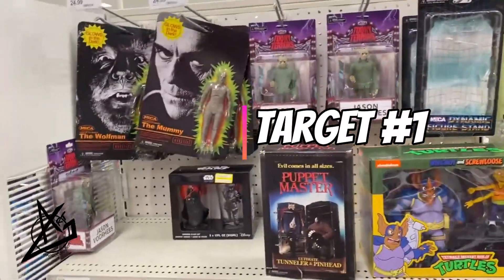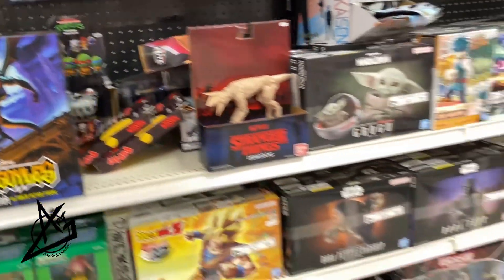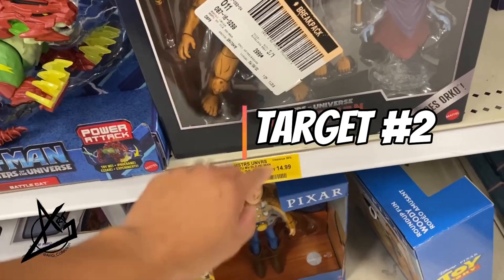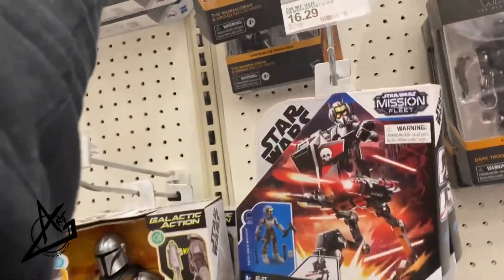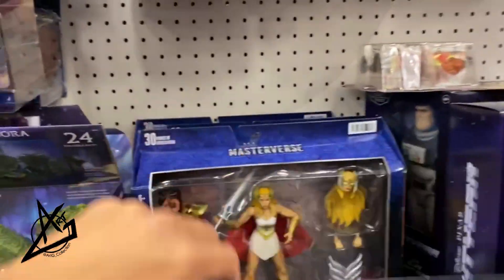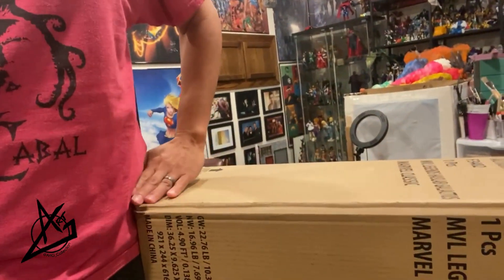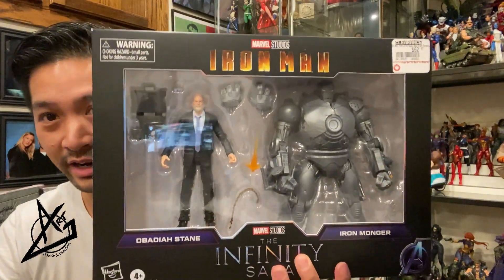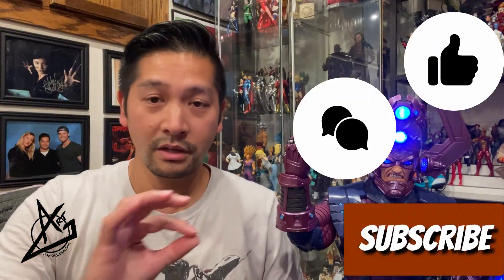EP361 -New Marvel Legends Clearance!? Galactus has Arrived!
Track Info:
Title: Skyline
Artist: Ikson
Genre: Dance & Electronic